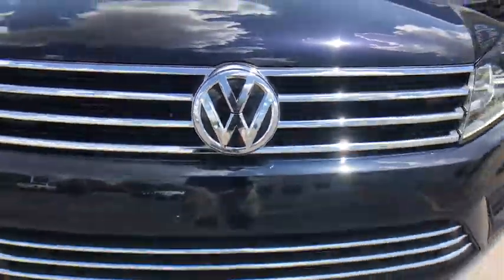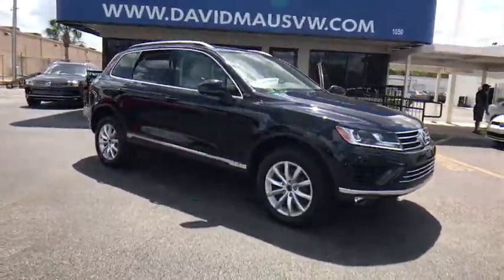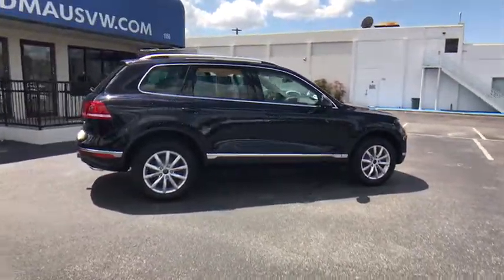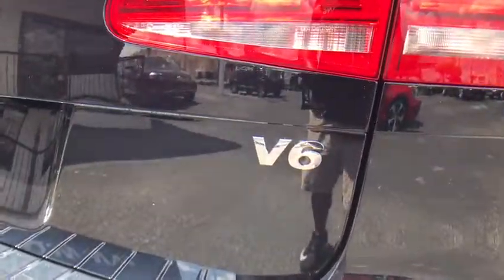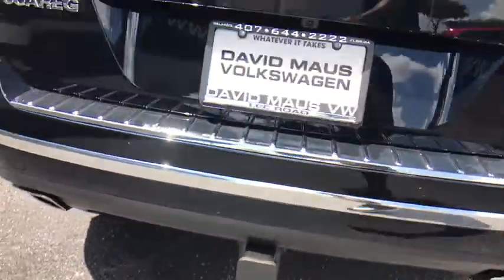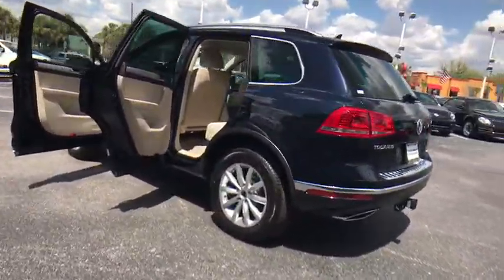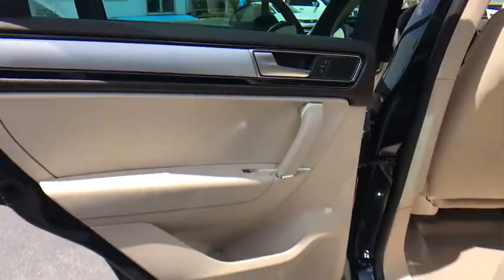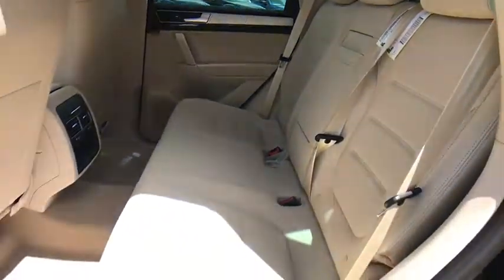2017 Volkswagen Touareg Orlando, Sanford, Kissimme, Clermont, Winter Park, FL 70723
2017 Volkswagen Touareg
2017 Volkswagen Touareg Sport w/Technology - Stock#: 70723 - VIN#: WVGEF7BP0HD005092

Beige. Stellar gas savings. Advanced fuel economy. Florida fun driving in the sun !Imagine yourself behind the wheel of this good-looking 2017 Volkswagen Touareg. It is nicely equipped with features such as Beige. Sporty and fun to drive with exceptionally good fuel economy.David Maus VW on Lee Road proudly serving the following communities.